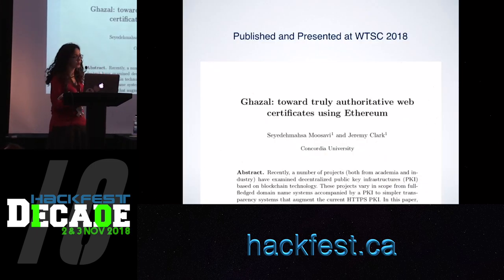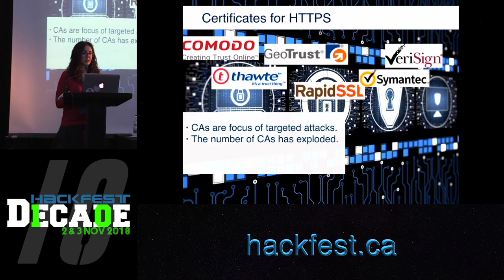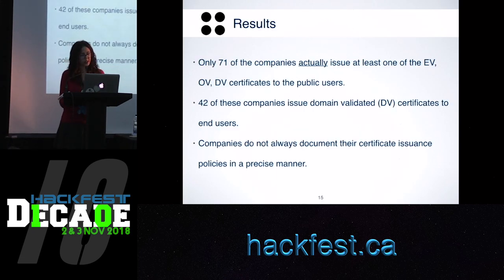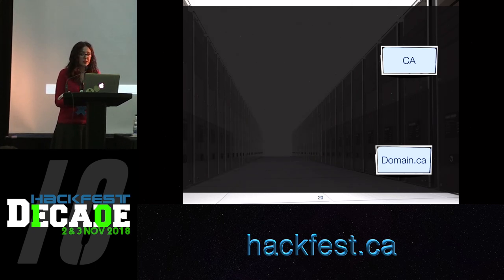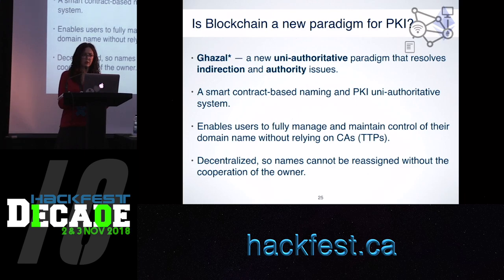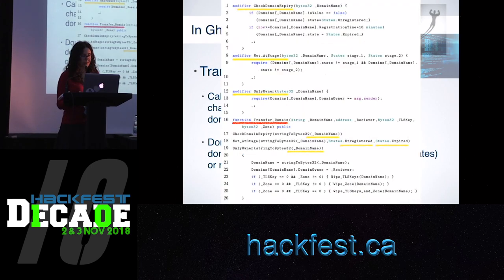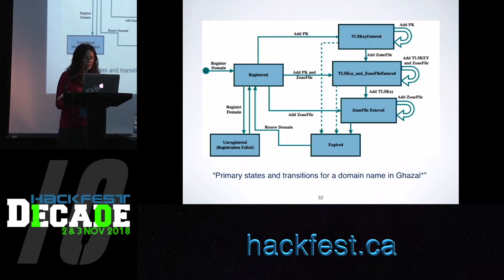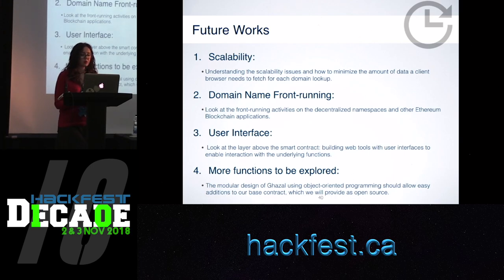Digital Certificate Cybercrime Exploitation and Decentralizing using Blockchain (Mahsa Moosavi)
Understanding Digital Certificate Cybercrime Exploitation and Decentralizing the web using Ethereum Blockchain
Internet users have been using HTTPS (HTTP over TLS) to secure their web communications for years. Web servers use this protocol to ensures the server authentication, and to so do, they rely on the public key infrastructure (PKI) which uses a system of trusted third parties (TTPs) called the certificate authorities (CAs). Many cybercriminal exploitations and attacks on the CAs have been reported during the past years, representing major security drawbacks within the PKI. These attacks have each led to significant data leakages in the entire web. This is while there has been little quantitative analysis of the certificate authorities (CAs) and how they establish domain names validation. Thus, In this research study we take a complete look at the PKI and web certificate authorities and then implement an Ethereum-based system which can be used instead of the current centralized web PKI. We first perform a thorough empirical study on the CA ecosystem and evaluate the security issues with the domain verification techniques. We find out that a central problem with the certificate model is that CAs resort to indirection to issue certificate because they are not directly authoritative over who owns what domain. Therefore, we design and implement a new and useful paradigm for thinking about who is actually authoritative over PKI information in the web certificate model. We then consider what smart contracts could add to the web certificate model, if we move beyond using a blockchain as passive, immutable (subject to consensus) store of data. To illustrate the potential, we develop and experiment with an Ethereum-based web certificate model we call Ghazal, discuss different design decisions, and analyze deployment costs.

Biography
I’m a blockchain and security engineer/ PhD student at the Concordia University. With a demonstrated history of working in the information systems security, Im skilled in SSL Certificates, Bitcoin, Ethereum, Solidity, Blockchain and Fin-tech. I have Strong research professional with a Master’s Degree focused in information systems engineering from Concordia University. Currently I’m a summer intern at the Autorité des marchés financiers, Quebec’s regulator, working on decentralizing the exchange systems in Quebec.